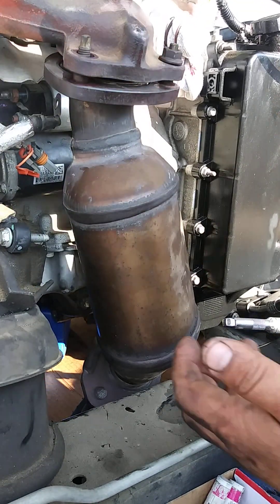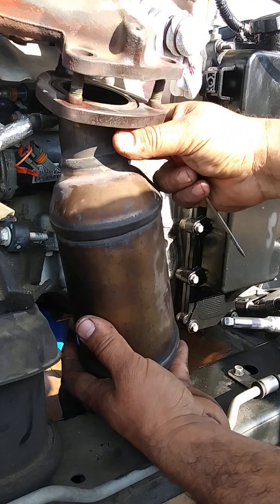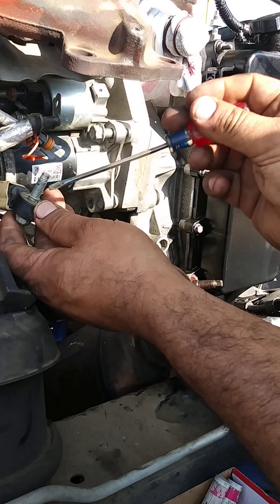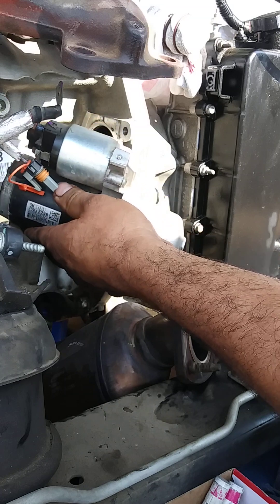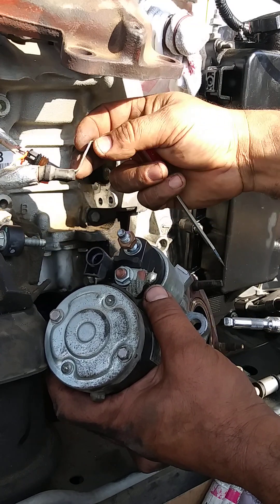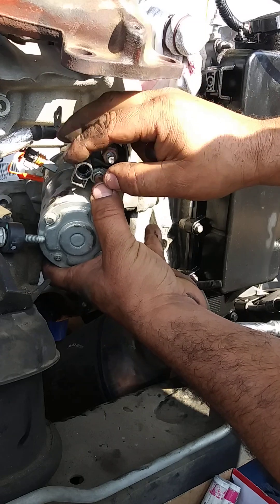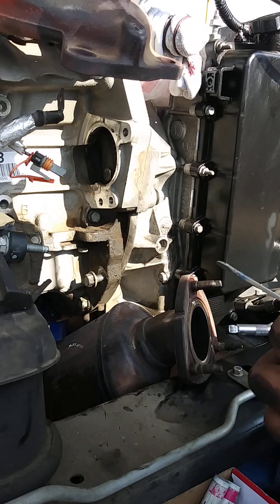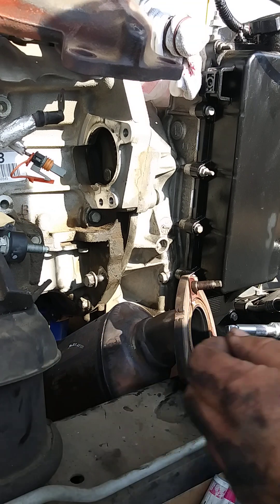Chevrolet Traverse 3.6l how to remove starter tips,tricks.,como remover motor de arranque..